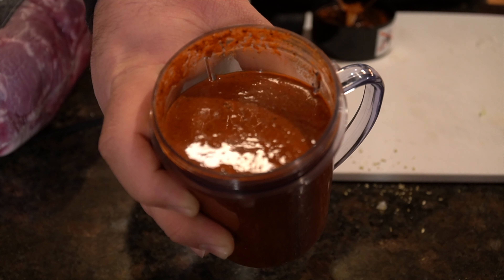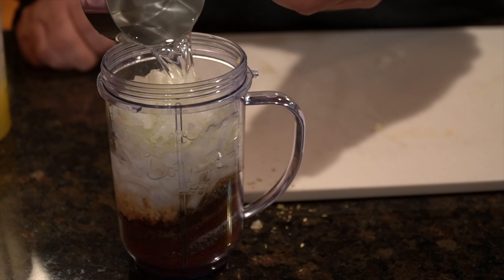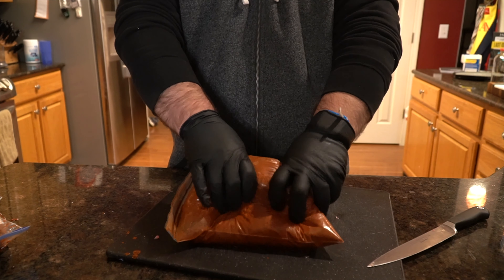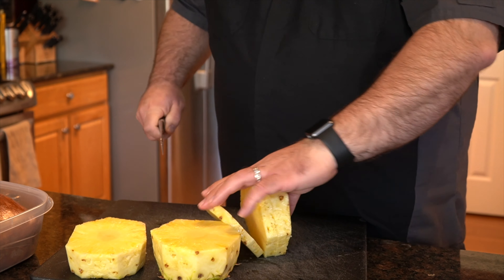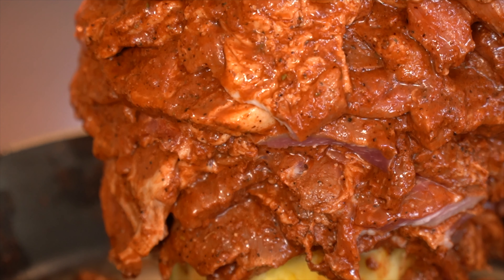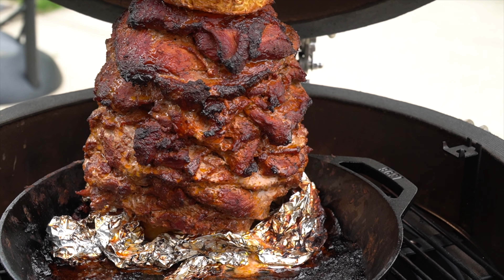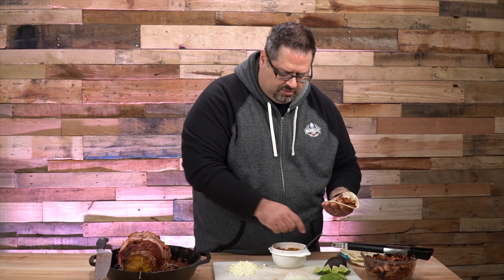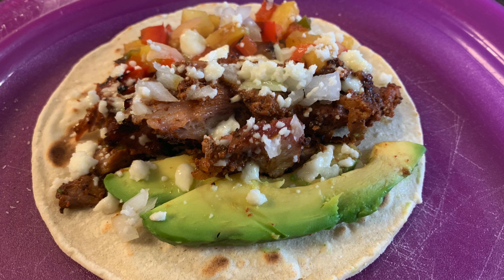How to Make TACOS AL PASTOR At Home (with a Grill & a FLAMETHROWER) | Tacos Al Pastor Recipe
Have you ever wanted to learn how to make Tacos Al Pastor at home? Today we're giving you our recipe to make these delicious street tacos from the comfort of your backyard.

All you need are a few simple ingredients, a grill or oven, and you're in business. We kicked this recipe up a notch by crisping off the edges with a flamethrower called the Grill Gun, and boy was that a lot of fun!